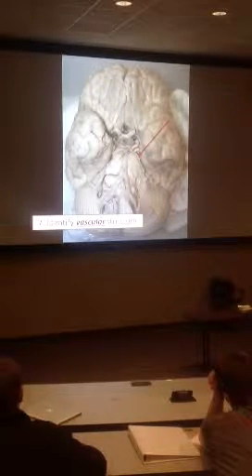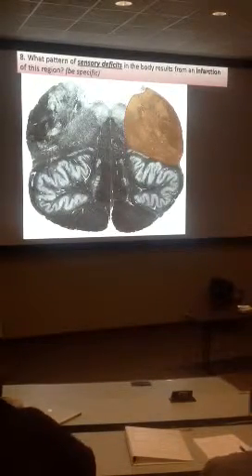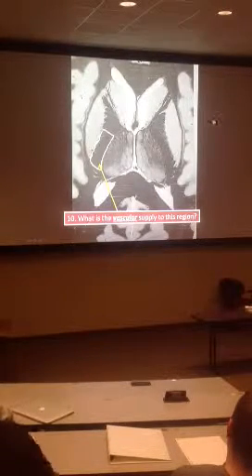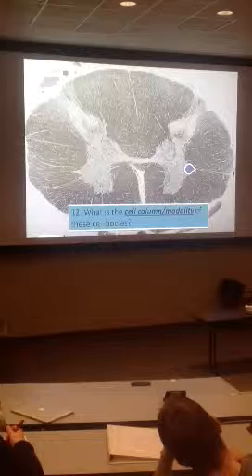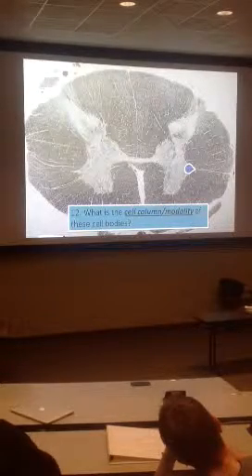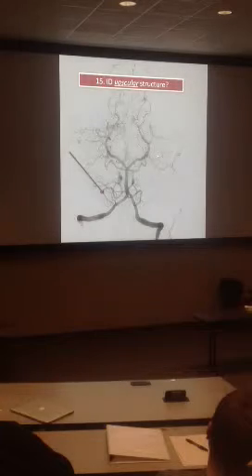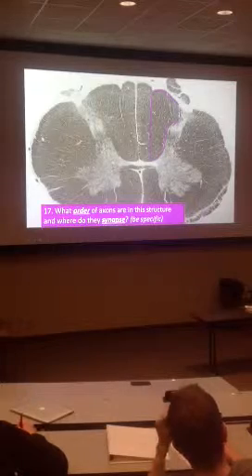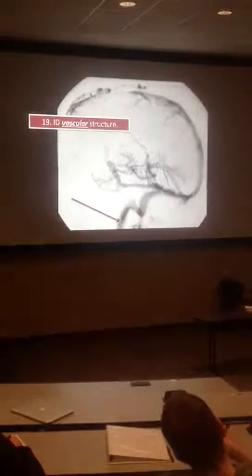Neuro Exam 1 review part 2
OSU-CHS neuro anatomy lab review for exam 1 part 2